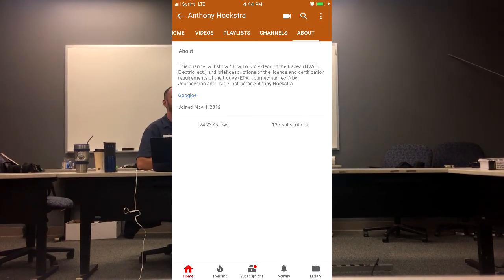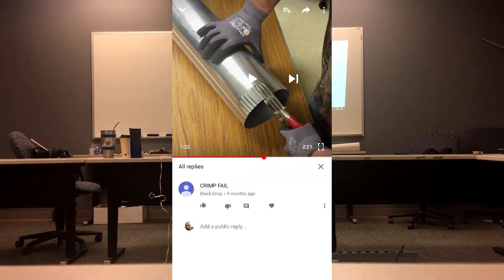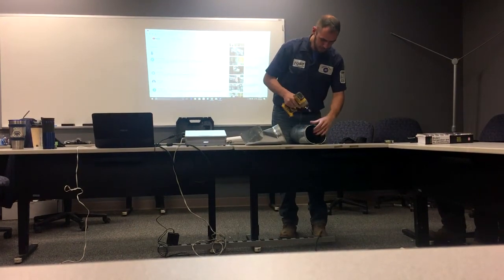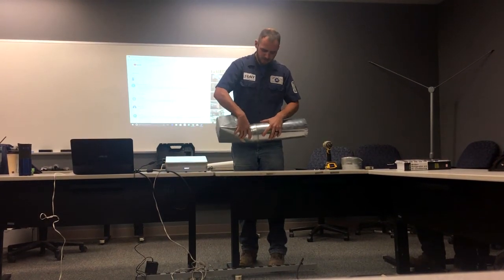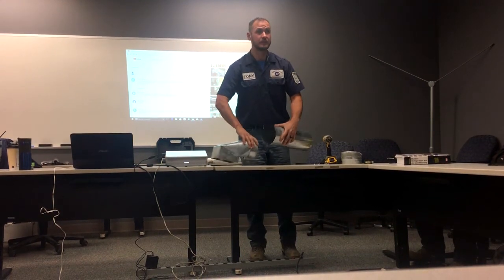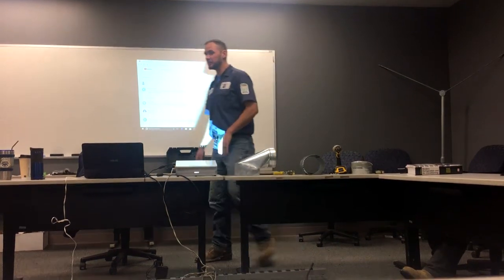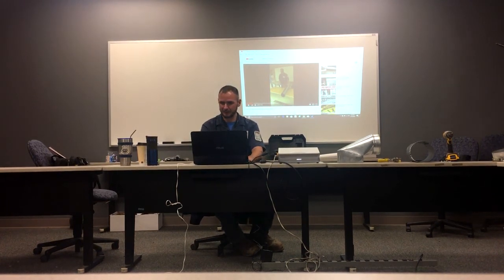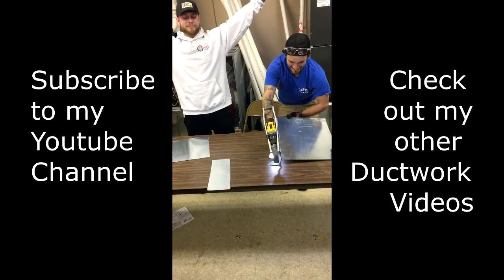Tony takes a minute to reply to YouTube comments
Anthony Hoekstra takes a minute to reply to comments on a couple of "How to" duct work videos (How to crimp duct work and How to take duct work apart).